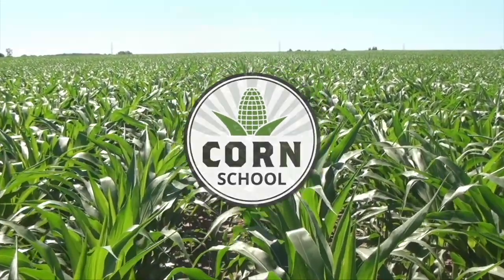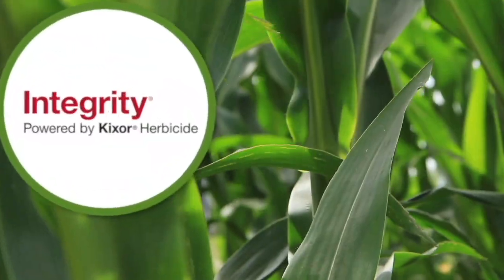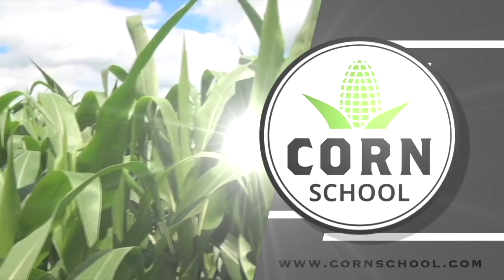Corn School: Fine Tuning field trials with Bob Nielsen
When it comes to on-farm research a lot has changed, and "that's the beauty of today versus 30 or 40 years ago when I started in this business," says Purdue University corn expert Bob Nielsen.

In this episode of the Corn School, Nielsen, a professor of agronomy and one of the industry's leading corn specialists, offers tips on how growers can tap into advances in technology and science and build field trials to answer key management questions on their farms.